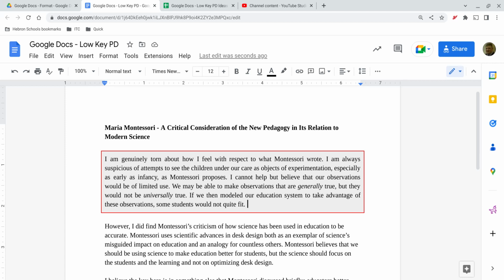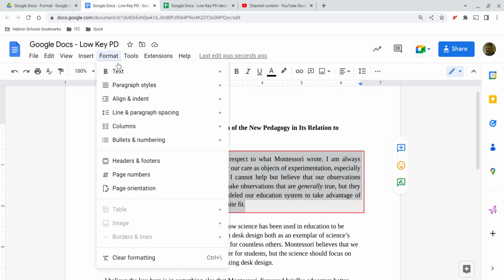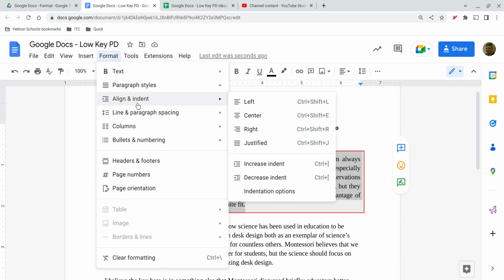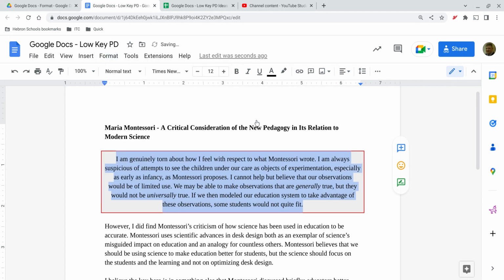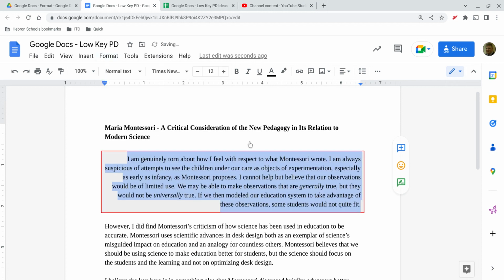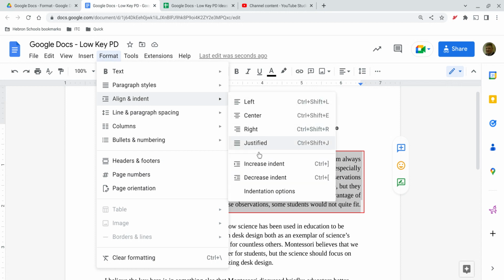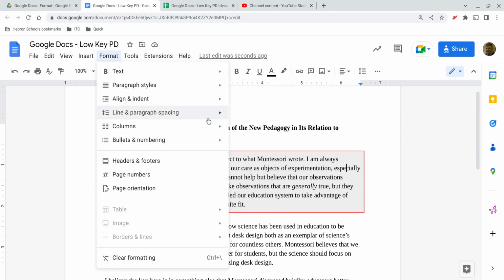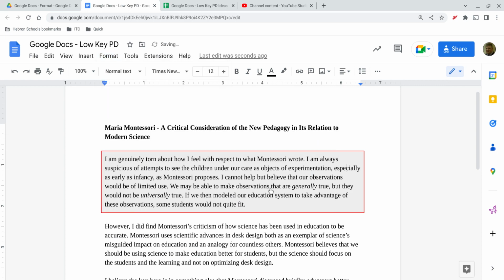Low Key PD: Google Docs - Format - Align and Indent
In this video we explore the various line and indentation formatting options in Google Docs.